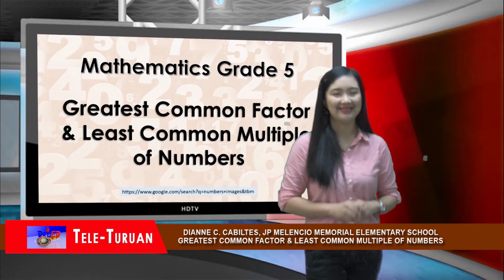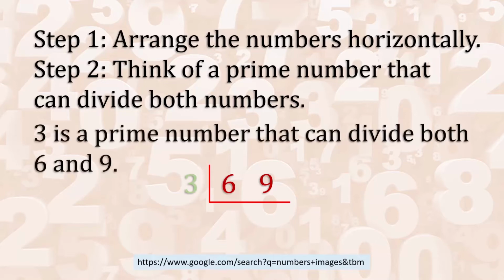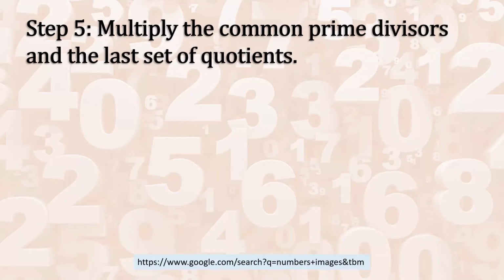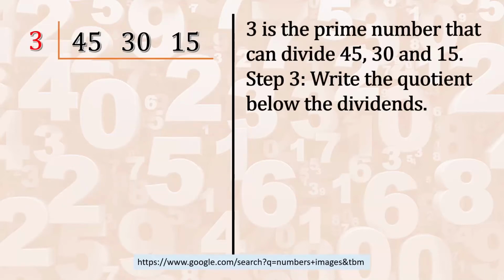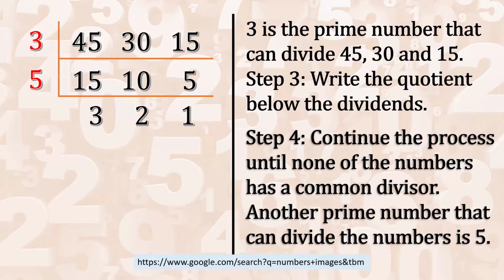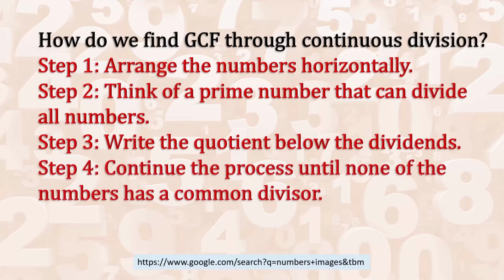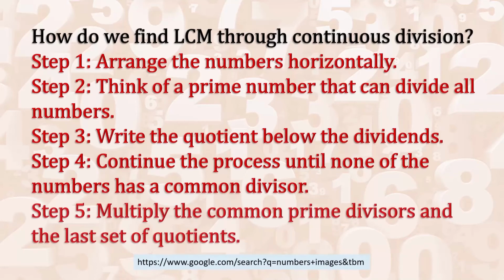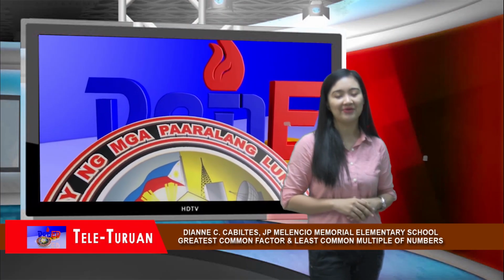Gr 5 Greatest Common Factor & Least Common Multiple of Numbers Part 2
Video Lesson in Gr 5 Greatest Common Factor & Least Common Multiple of Numbers Part 2